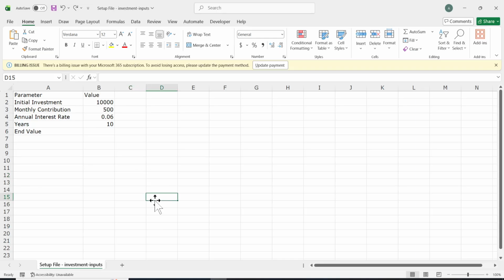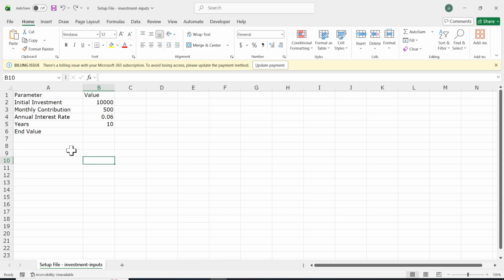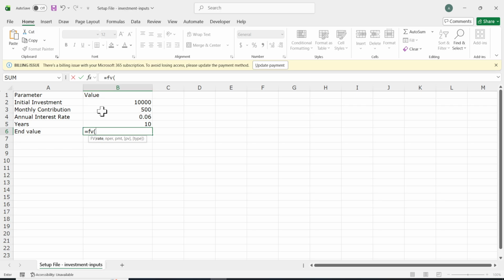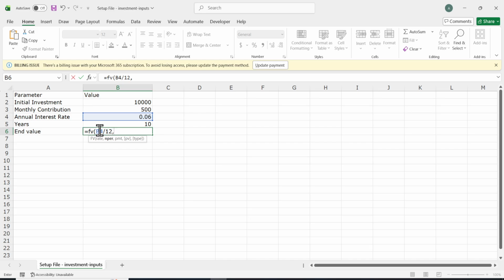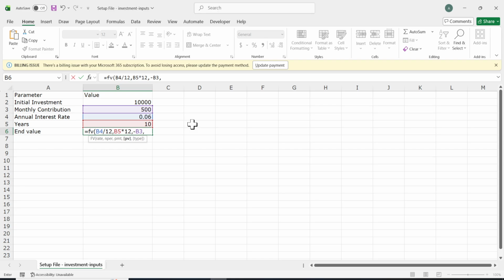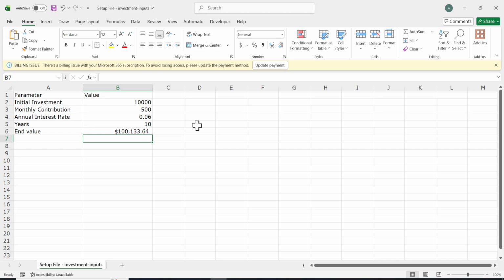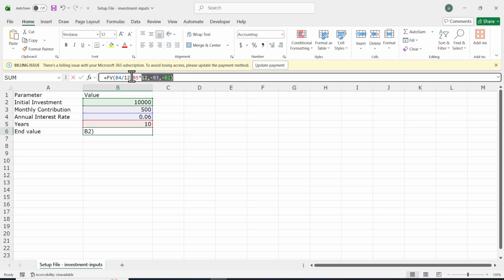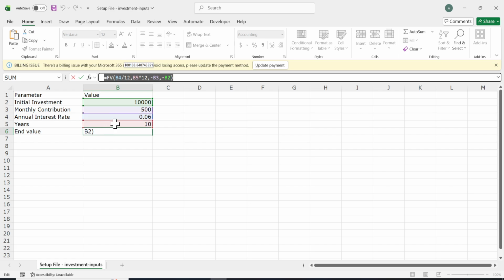How to Calculate the End Point of an Investment in Excel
Ever tried to figure out where your savings will actually land after a decade of contributions, only to lose your place halfway through the math? This Excel tutorial walks through the FV (Future Value) function so you can project the end point of an investment in seconds, then tweak any input and watch it recalculate live. By the end, you will have a flexible little projection tool driven entirely by four input cells.

Covered inside:
→ Labeling cell A6 as End Value and prepping B6 for the formula
→ Writing the FV function and reading the argument tooltip Excel shows you
→ Converting the annual rate to monthly by dividing B4 by 12
→ Multiplying years in B5 by 12 to get the total number of periods
→ Entering the monthly contribution and starting balance as negative values
→ Applying the Accounting Number Format so the result reads as proper currency

One choice worth chatting about: the tutorial uses 500 dollars per month with a 10,000 dollar starting balance over 10 years. What inputs would you swap in to model your own scenario? Drop them in the comments.